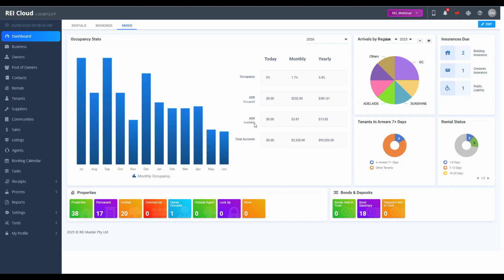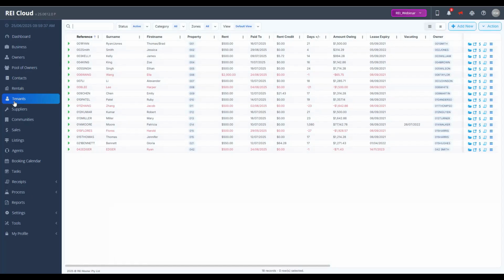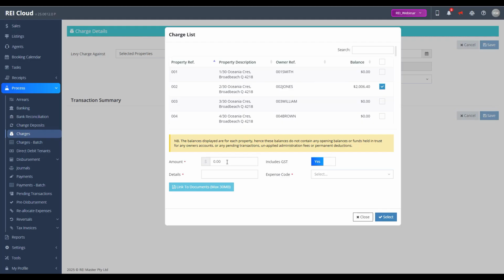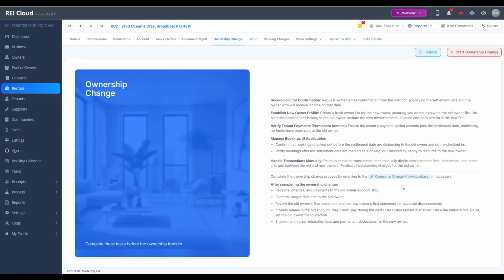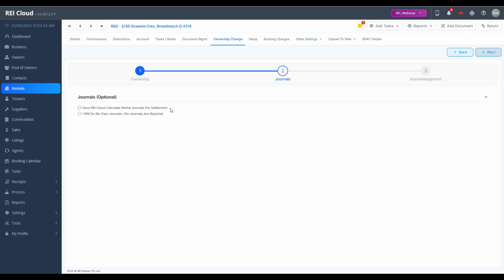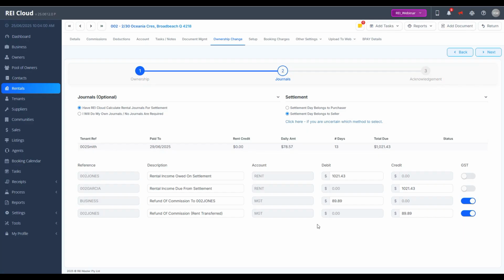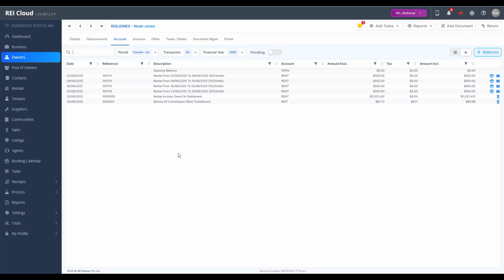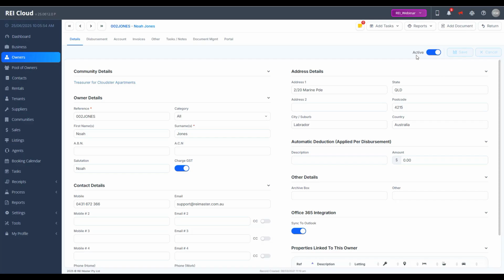REI Cloud - Ownership Change - Permanent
Learn how to process the necessary changes in REI Cloud when an investor owner sells to another investor for permanent letting.